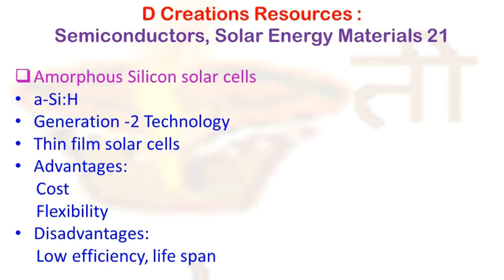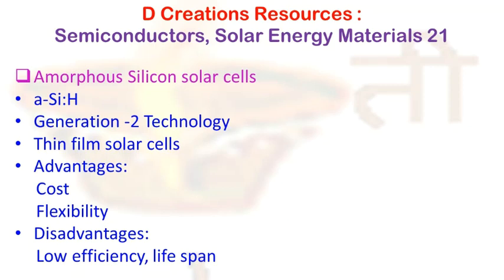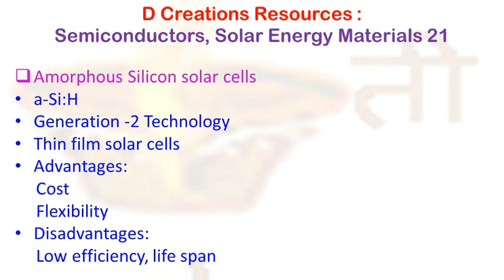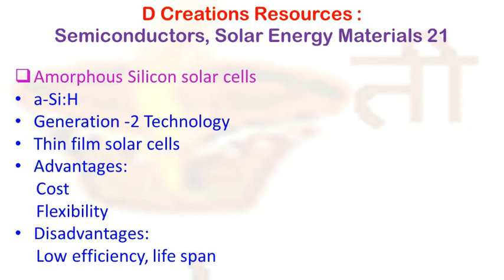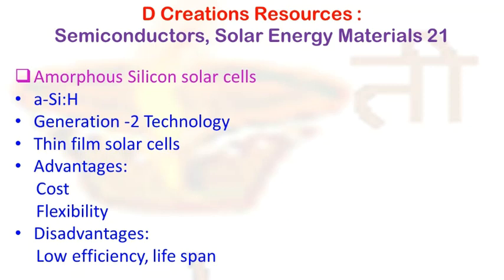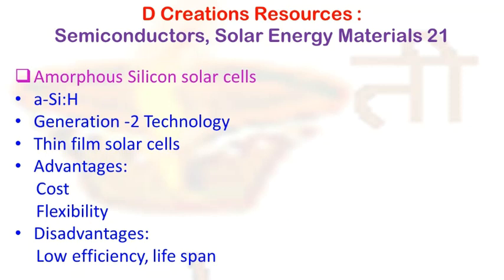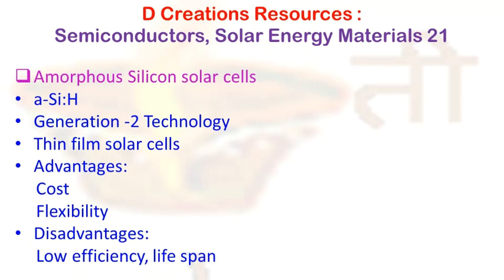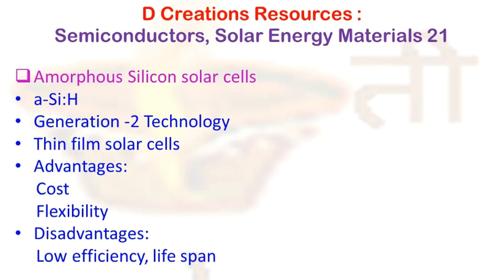Amorphous Silicon solar cell, second generation, Solar Energy Materials 21, D Creations Resources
Amorphous Silicon solar cell, second generation, Solar Energy Materials 20, D Creations Resources